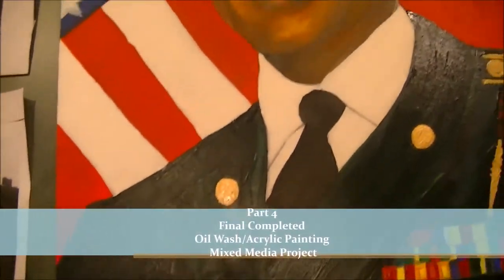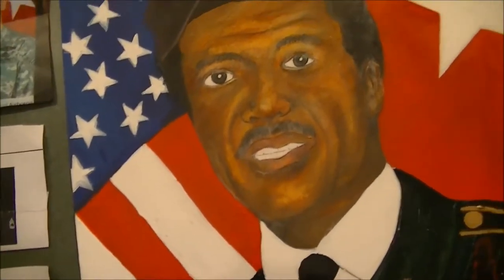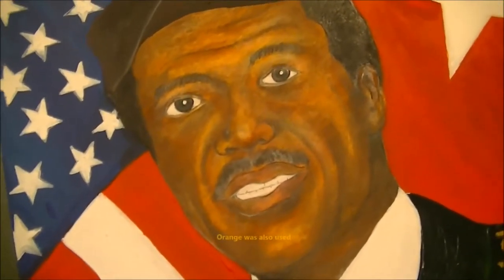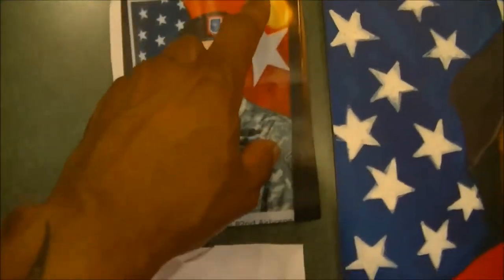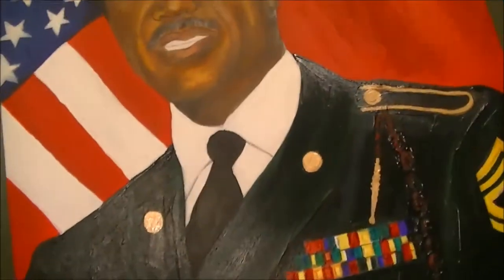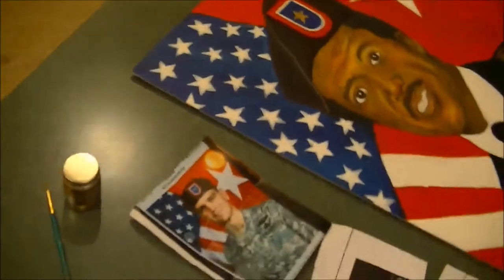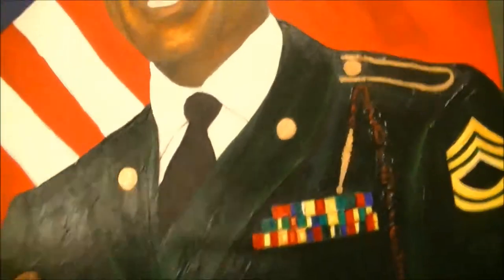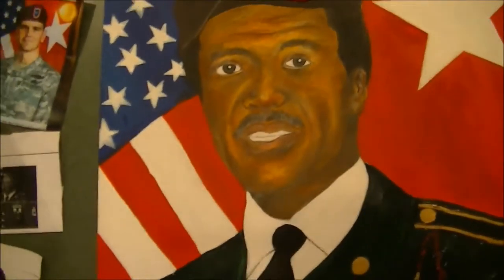Oil Wash/ Acrylic Mixed Media Final Part 4 Project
PART 4 Final Completed Project

Oil Wash/ Acrylic Painting Mixed Media Project

Follow artist D. Vaughn from start to finish of an art technique that is used in art world mostly by commercial artist.